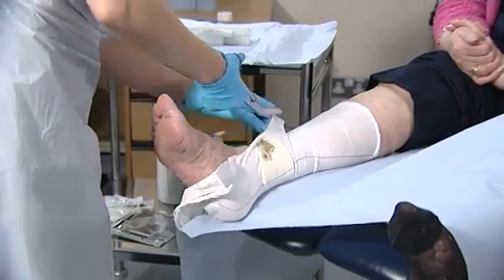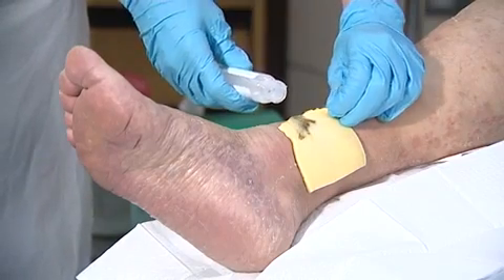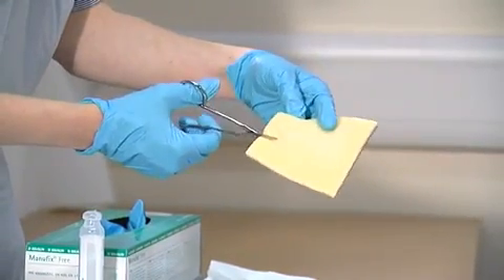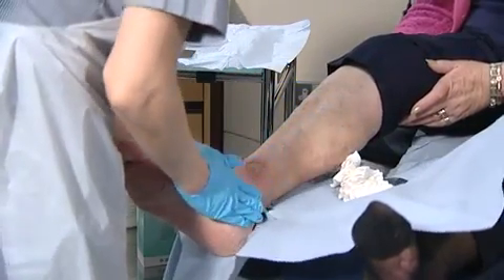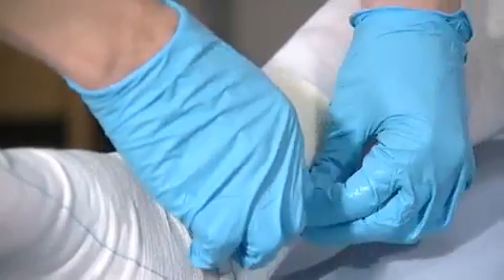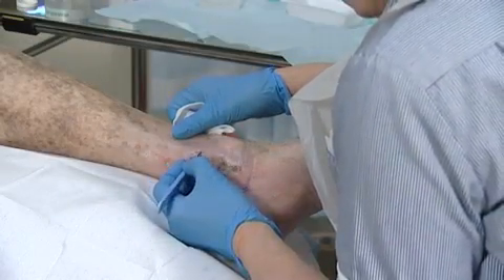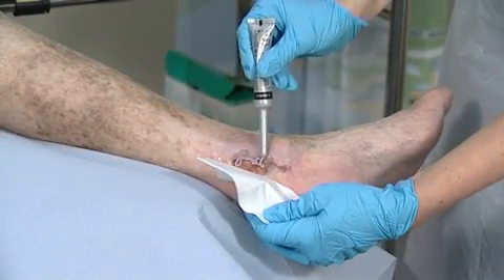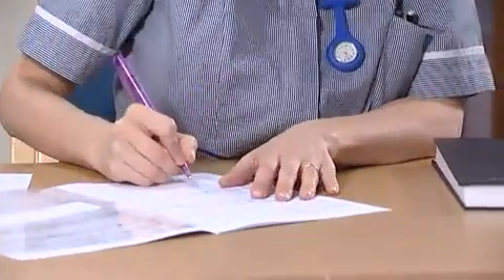Askina® Calgitrol® Ag εφαρμογή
Η κατοχυρωμένη με δίπλωμα ευρεσιτεχνίας σύνθεση του Askina® Calgitrol® είναι ένα μείγμα αλγινικού ασβεστίου και αλγινικού αργύρου με 10% νερό. Σε επαφή με το εξίδρωμα, το αλγινικό μείγμα σχηματίζει μια μαλακή γέλη που επιτρέπει την απελευθέρωση των ιόντων αργύρου.
Το Askina® Calgitrol® Ag είναι ένα τεχνολογικά προηγμένο επίθεμα που ενσωματώνει την αποτελεσματική ασπίδα των ιόντων αργύρου με τις δυνατότητες απορρόφησης του αλγινικού ασβεστίου και του αφρού πολυουρεθάνης.